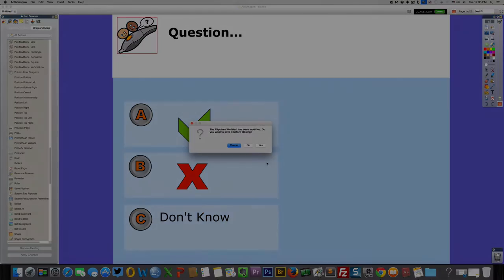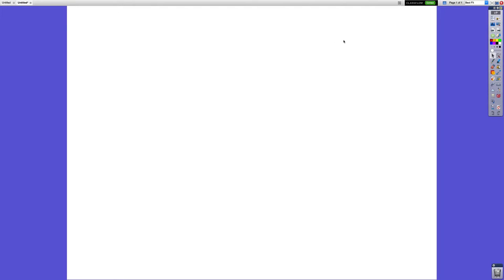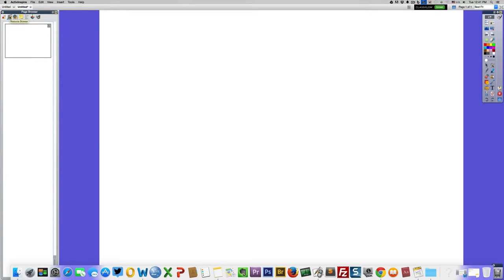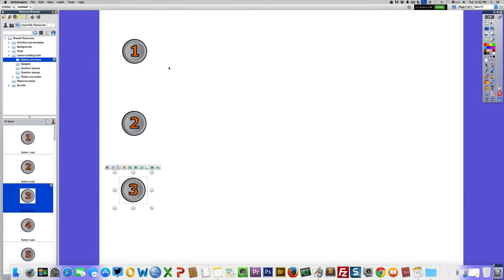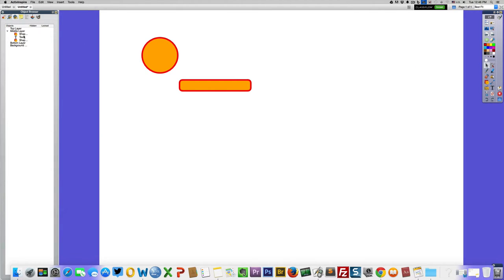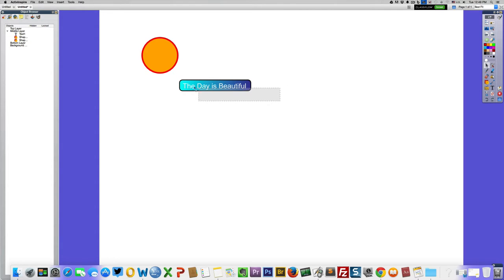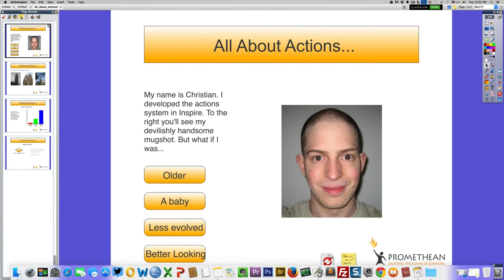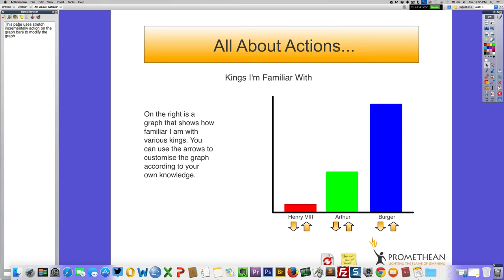ActivInspire Tools; Using ActivInspire - Part 1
This is part one of a number of ActivInspire videos.